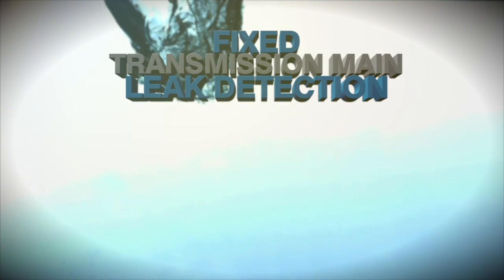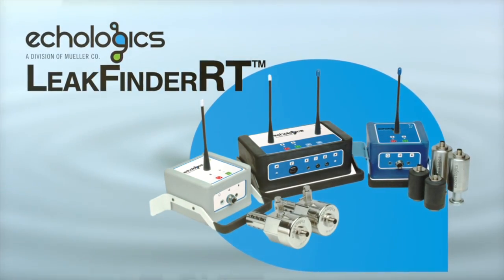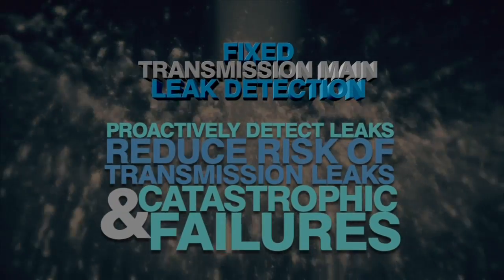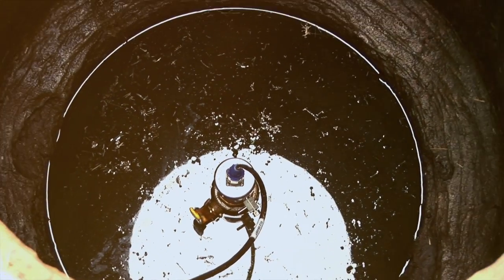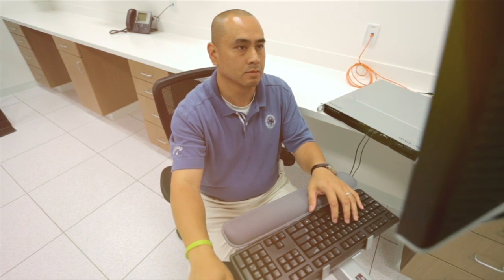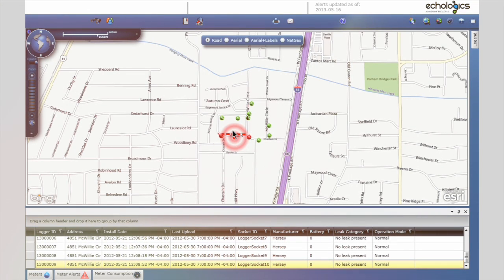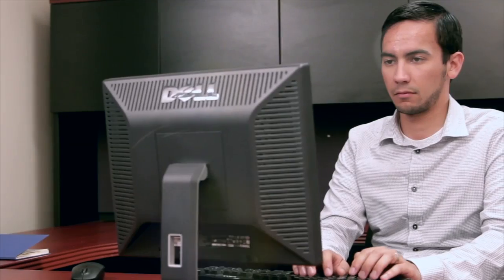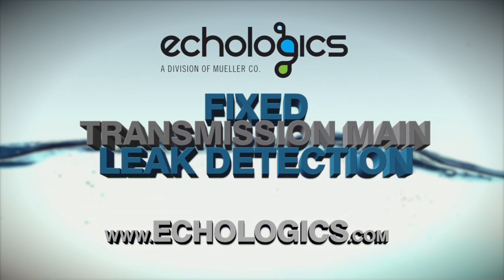Fixed Transmission Main Leak Detection from Echologics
Fixed transmission main leak detection from Echologics, a division of Mueller Company, monitors selected water transmission mains—24/7—for even the smallest leaks or transient events that can lead to catastrophic water main breaks. By giving utilities the ability to monitor and detect transmission main leaks from the office, fixed transmission main leak detection provides real-time access to information that can help utilities proactively prevent large and potentially costly water main breaks.

To learn more about how to reduce water loss and improve water infrastructure asset management, we invite you to visit: